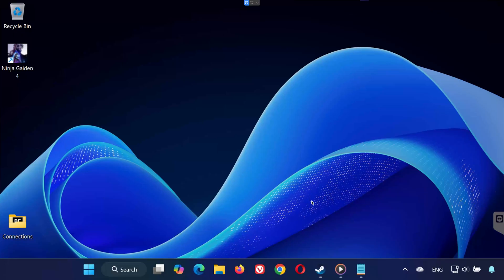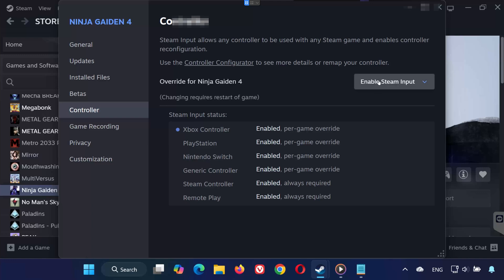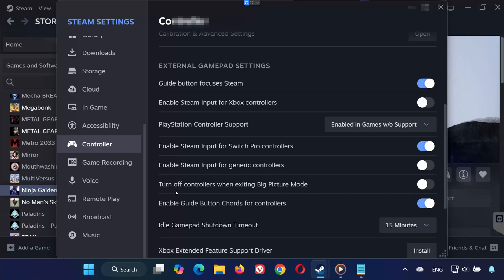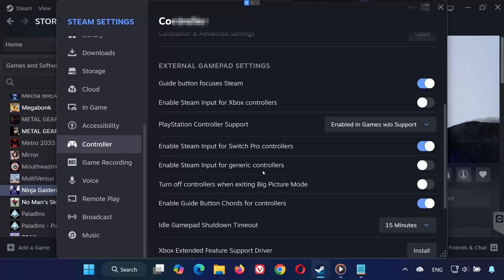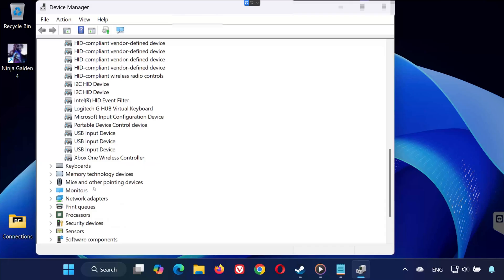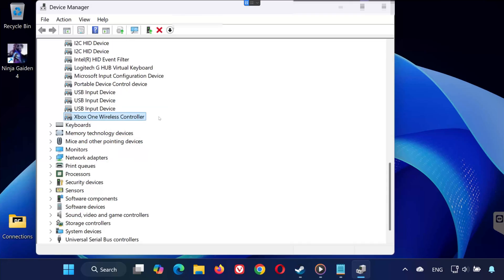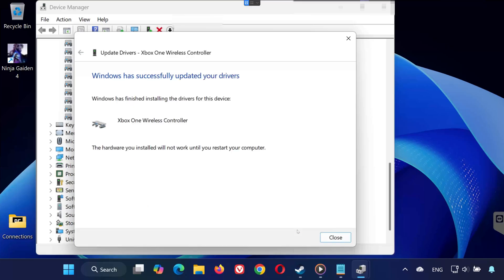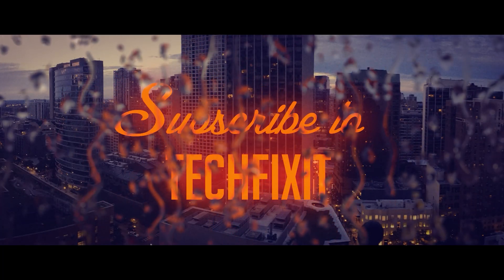Ninja Gaiden 4 Gamepad Not Working / No Controller Detected FIX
In this video, I’ll show you step-by-step how to fix your controller not working in Ninja Gaiden 4 on PC.
This guide works for Steam, Xbox, PlayStation, and other controllers, so follow each solution carefully until your gamepad works again.

 Chapters:
0:00 - Intro
0:17 - Solution 1
0:47 - Solution 2
1:24 - Solution 3
1:48 - Solution 4
2:20 - Outro